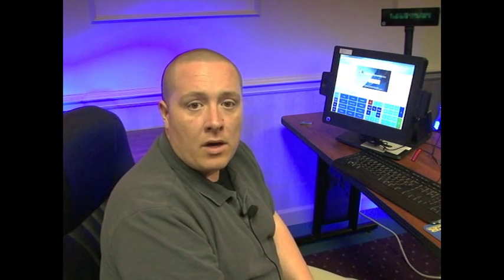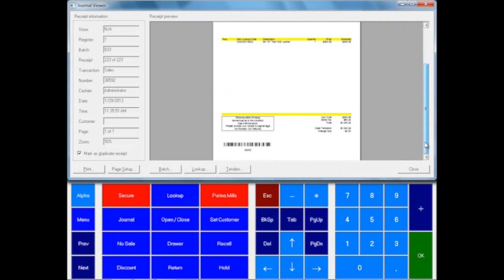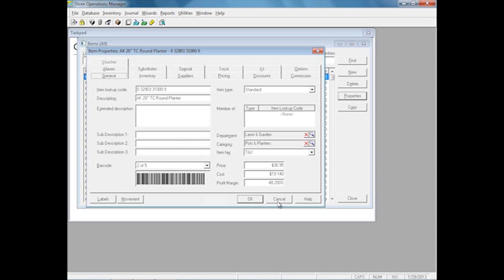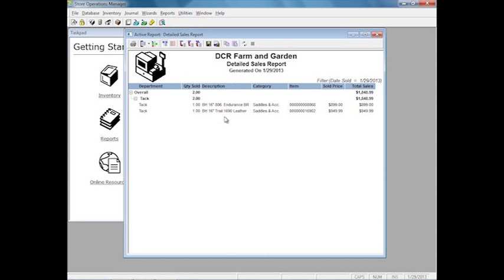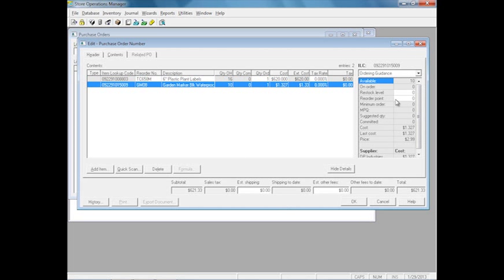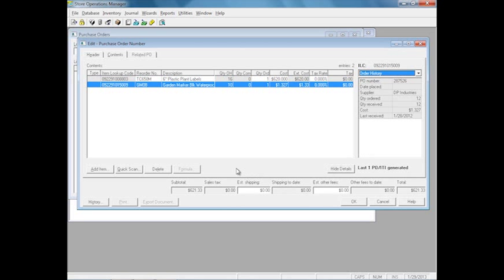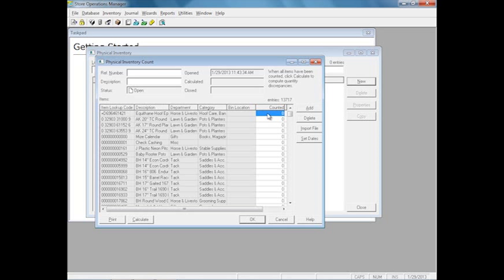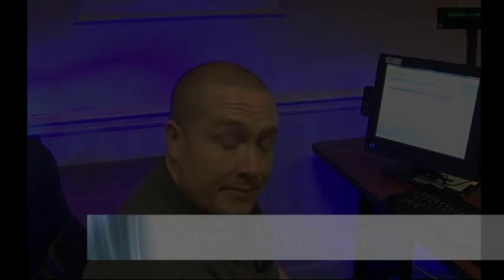DCR - Microsoft RMS Demo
Microsoft Dynamics Retail Management System (RMS) offers small and mid-market retailers a complete retail point of sale system (POS) solution that can be adapted to meet unique retail requirements.